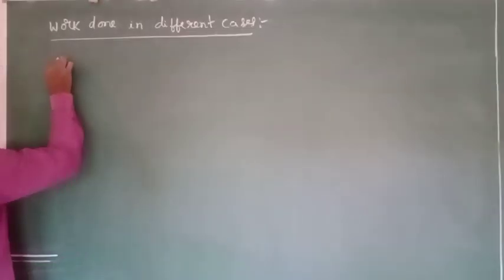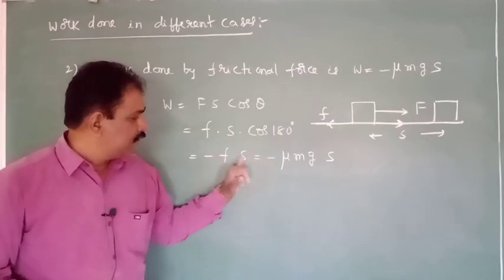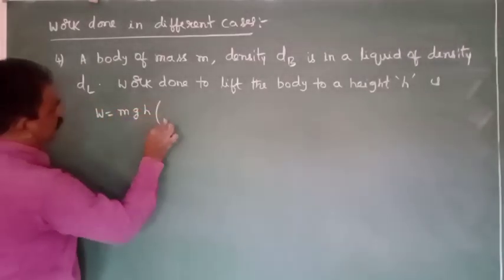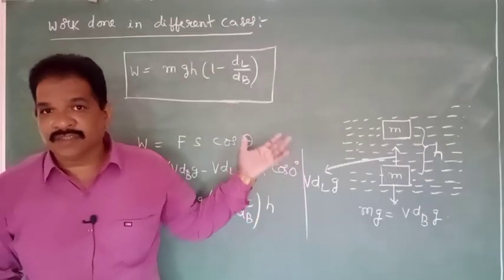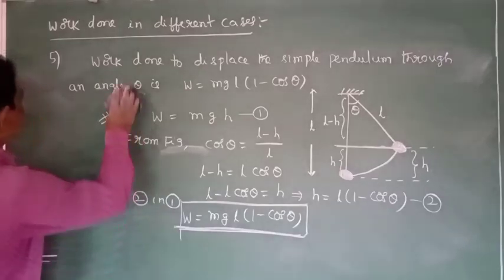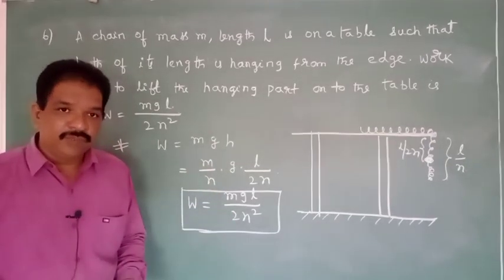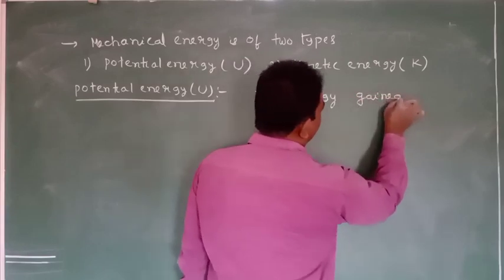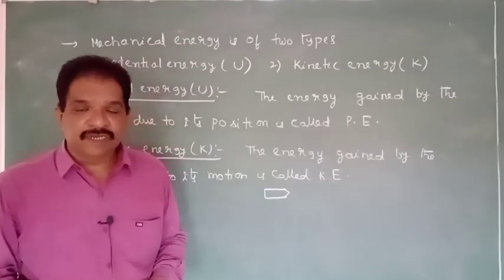Work energy and power --part 2